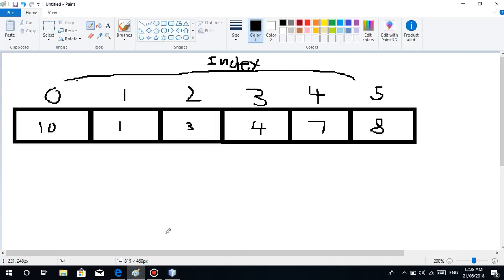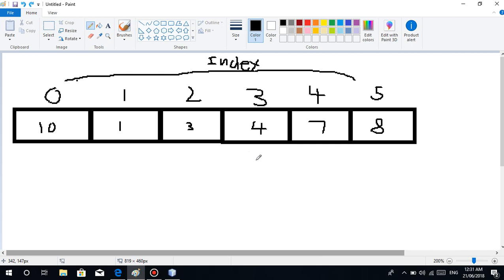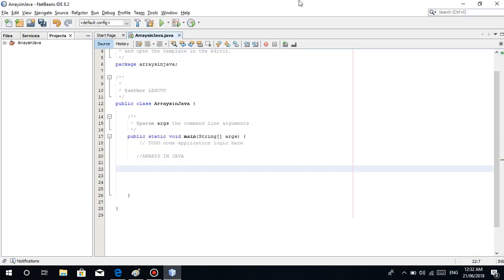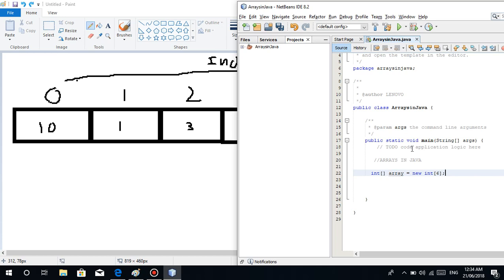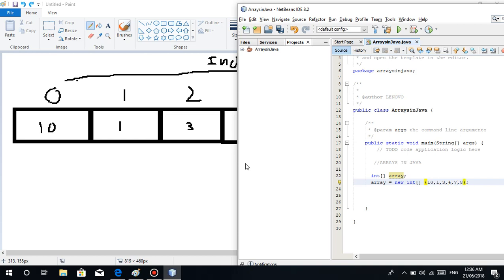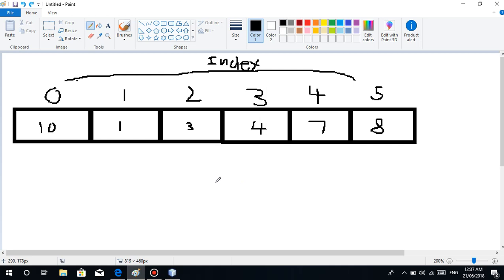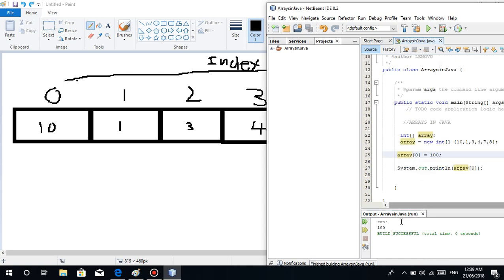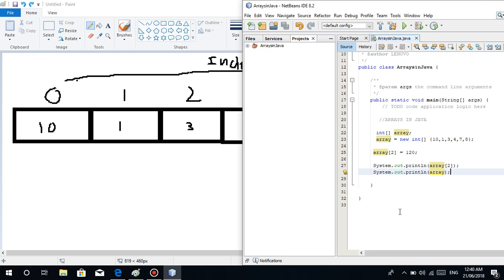Java Programming Tutorial (TAGALOG VERSION) - #20 Arrays in Java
A simple discussion of Arrays in Java :)

Don't forget that Arrays always starts in 0 :D